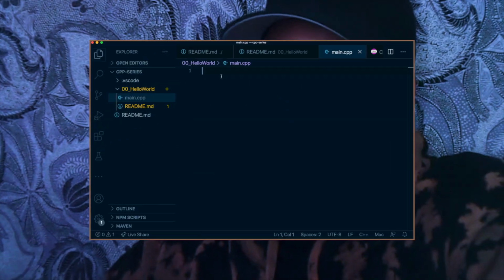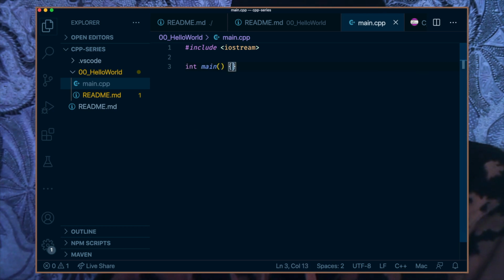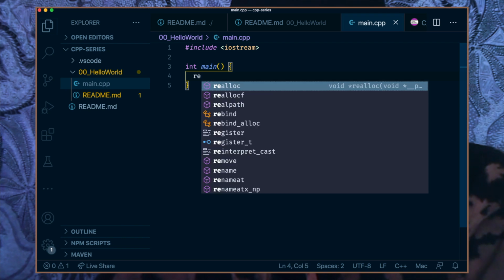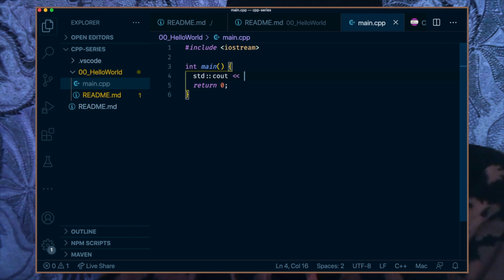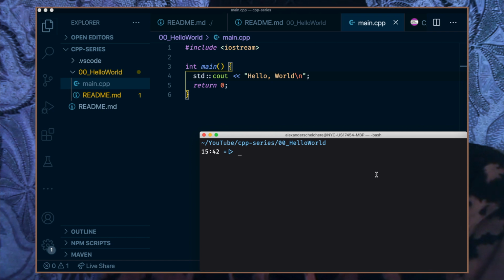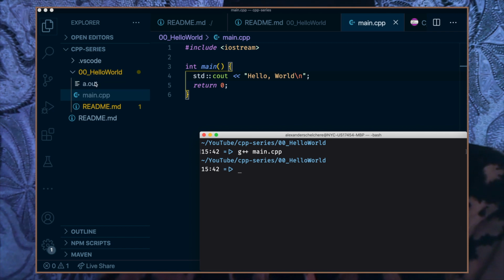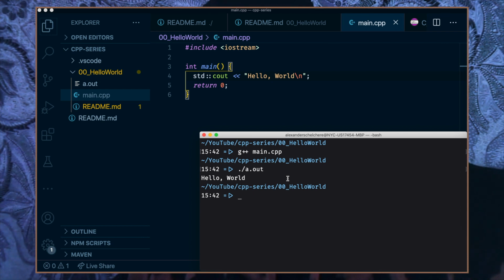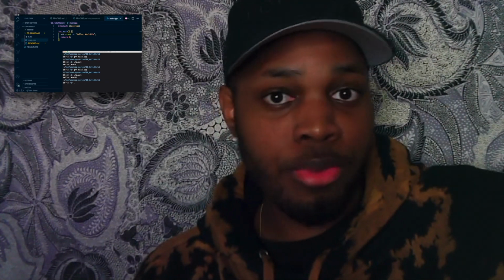C++ for Beginners [ part 1 ]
get familiar with all the basics of C++! this is only part 1, where we build a simple "Hello, World!" program.

We'll go over more content as the series goes on, so if there's something you don't understand yet, that's OK

timestamps to yeet

0:00 - intro
0:53 - inside your computer
4:50 - programming languages
6:10 - our first program!
8:10 - outro

Actually spent hours on that thumbnail so i love it anyway

Music creds (but I know better, I'll probably get clocked in 24 hours):

I miss Scooby Doo